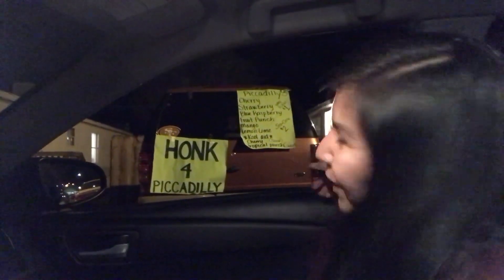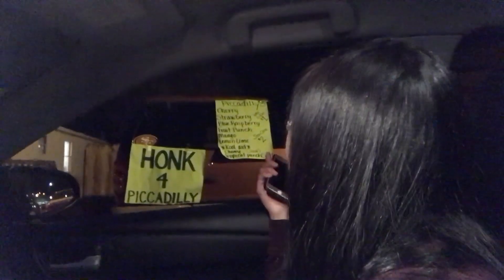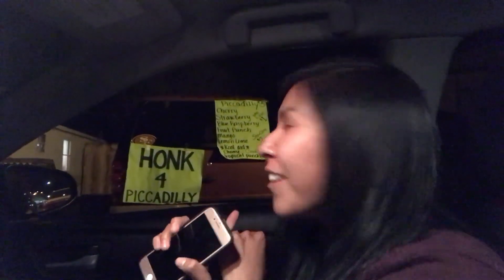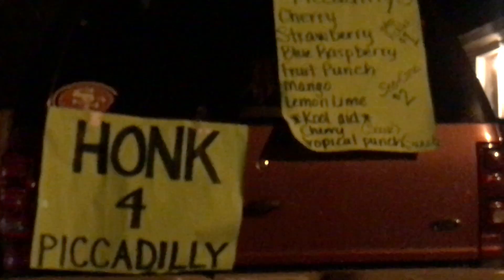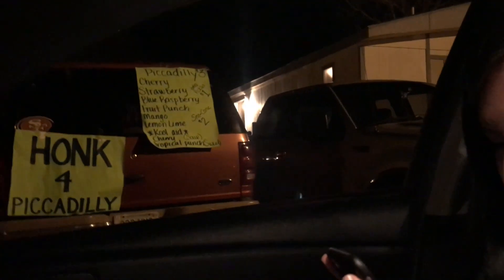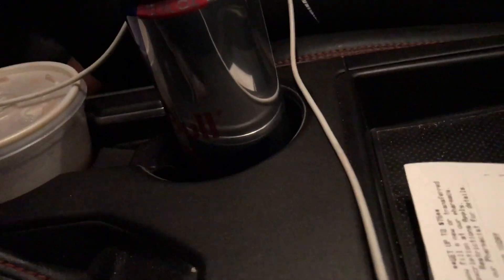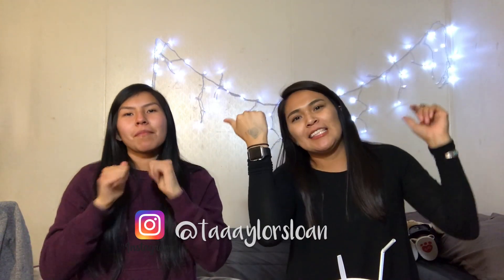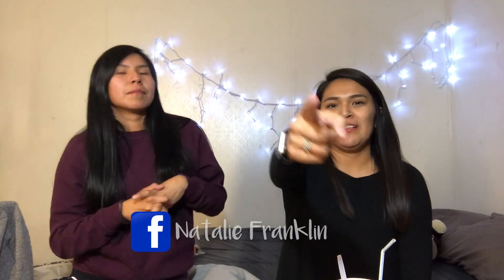whatthe PICCADILLY!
WHAT? ITS NOT EVEN TUESDAY? haha surprise!

Follow me? yeah?

Recorded on iPhone 7 Plus. I mean, why not?